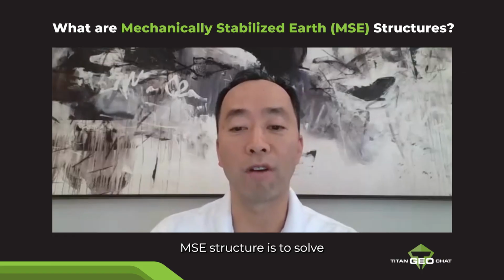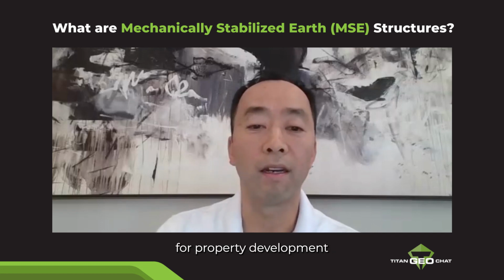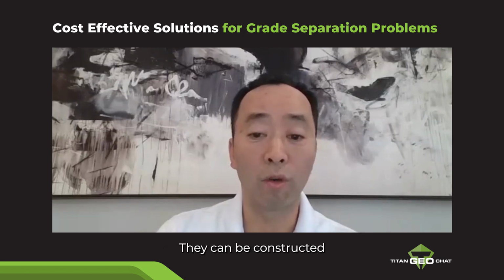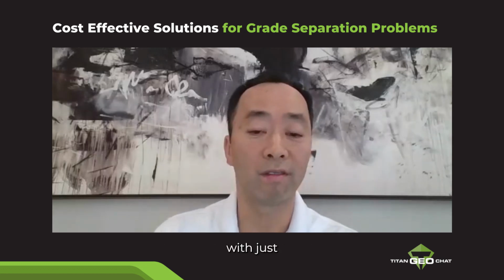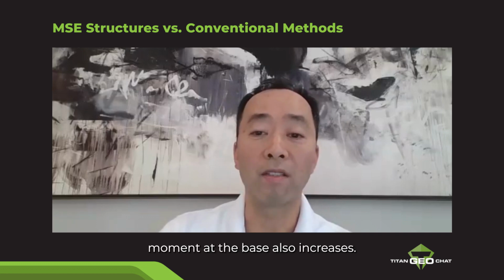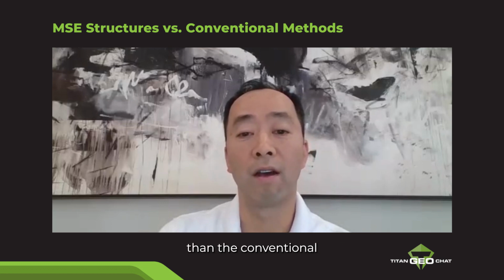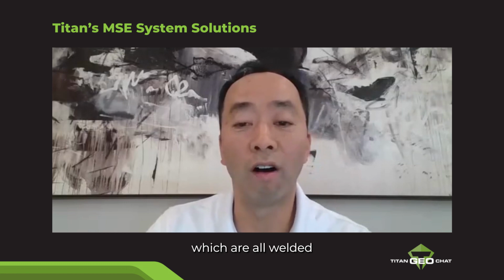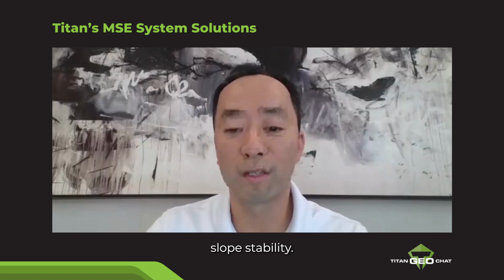What You Need to Know About Mechanically Stabilized Earth (MSE) Structures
The Power of Mechanically Stabilized Earth (MSE) Walls & Slopes.

In urban landscapes, where space is at a premium, finding efficient solutions for grade separation challenges is paramount. Our latest video delves into the crucial role of Mechanically Stabilized Earth (MSE) structures in tackling these issues head-on.

In this video, Abe Choi, Engineering Manager shares the significance of MSE walls and slopes.

From cost-effectiveness to eco-friendliness, learn why MSE walls and slopes are the go-to choice.

Explore design considerations, challenges, and the importance of collaboration with experts like our MSE Team at Titan Environmental.

With practical insights and expert advice, this video equips engineers and project managers to tackle projects with confidence.